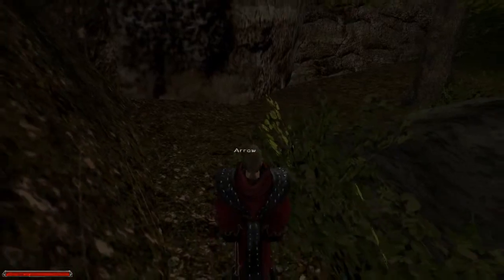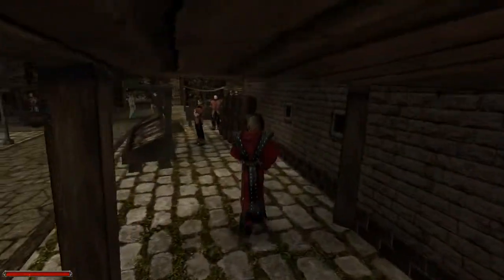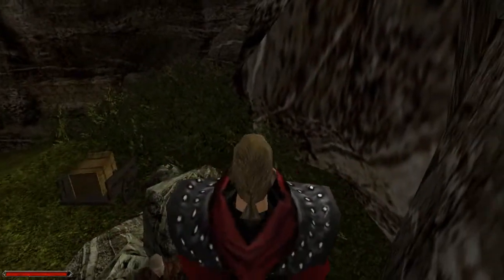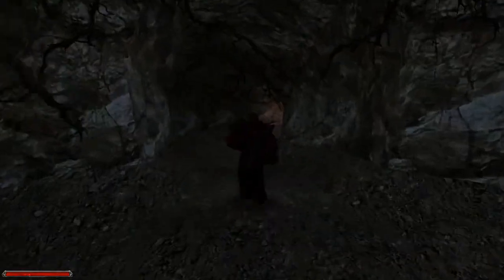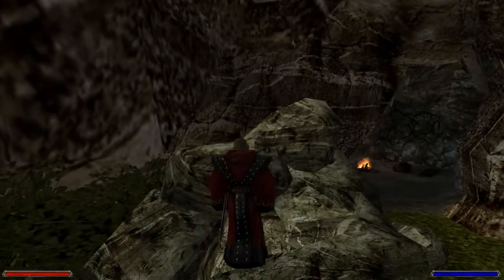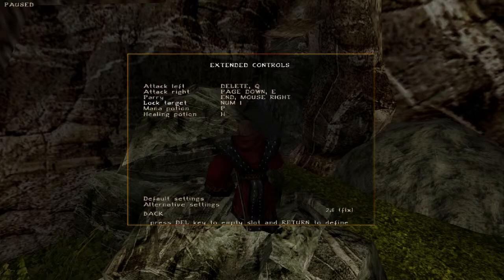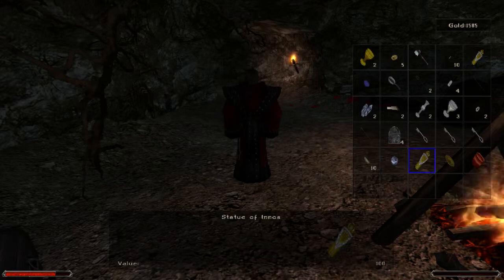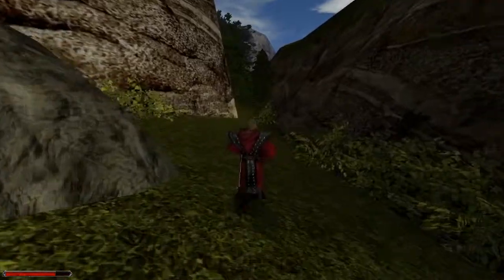Blind LP │ Gothic 2 │ 19 │ Bandits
Continuing to explore and taking out a bandit hideout.